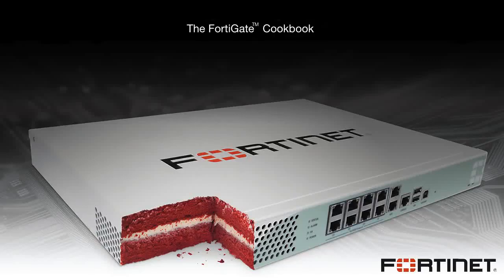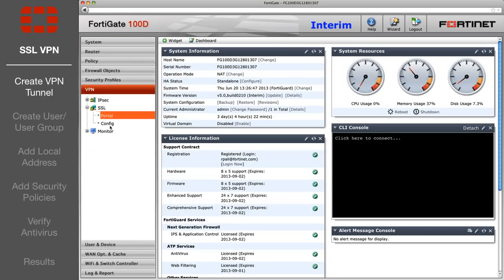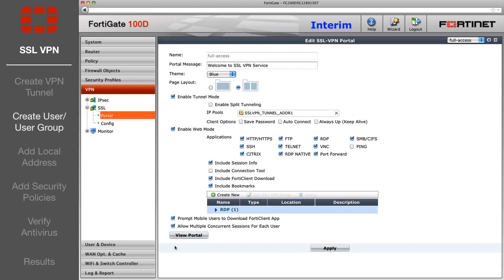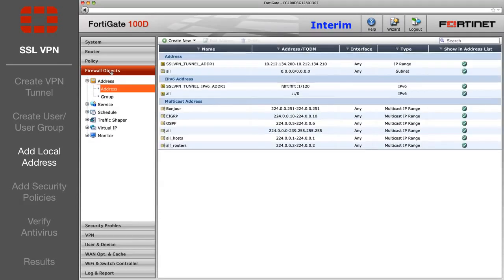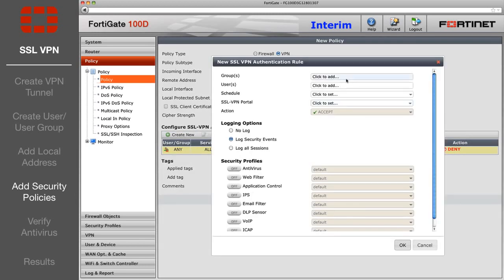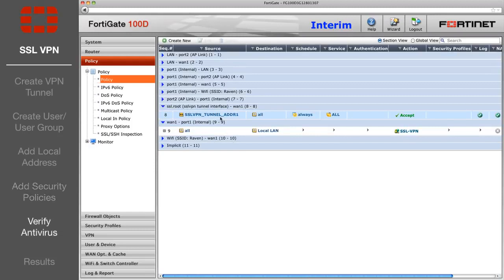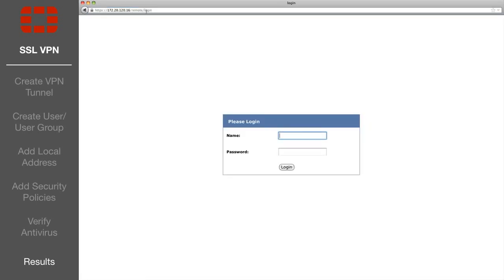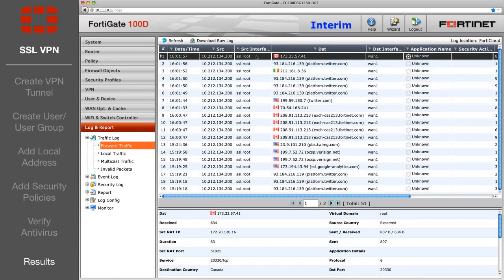FortiGate Cookbook Remote Access with SSL VPN 5 0